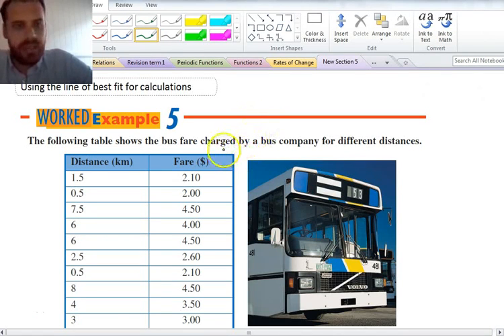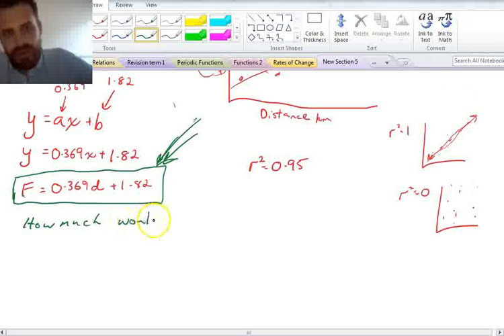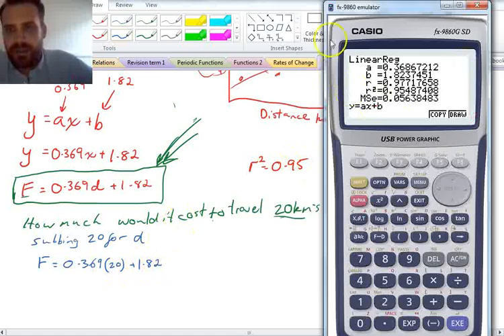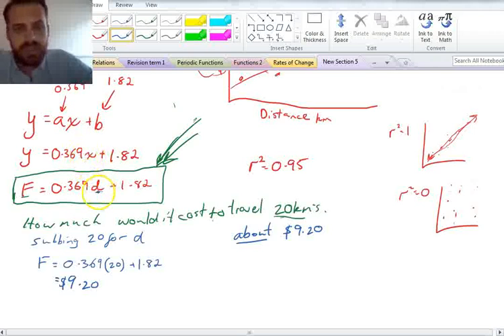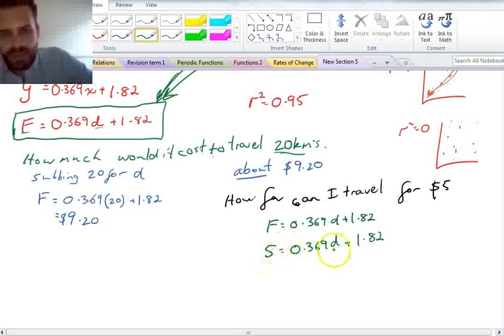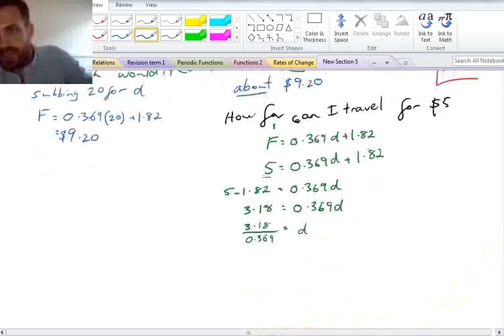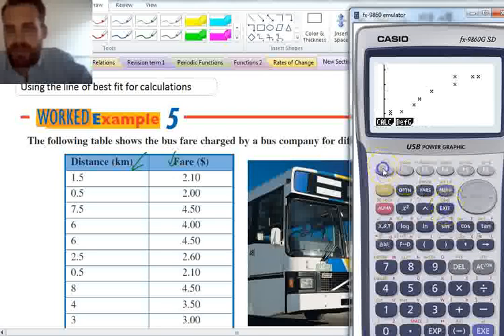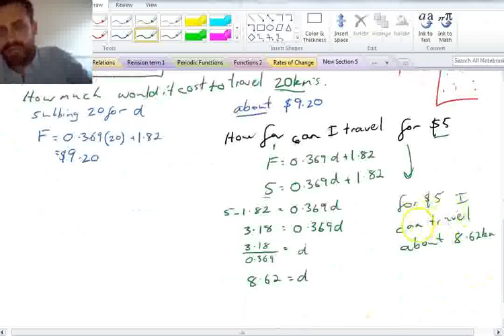Using line of best fit for calculations